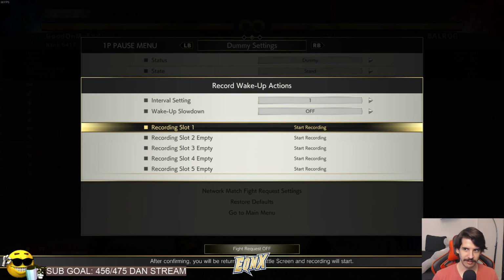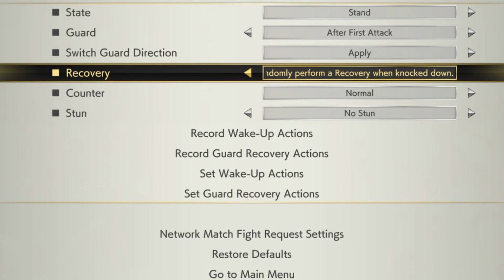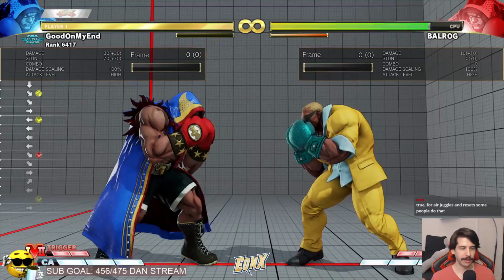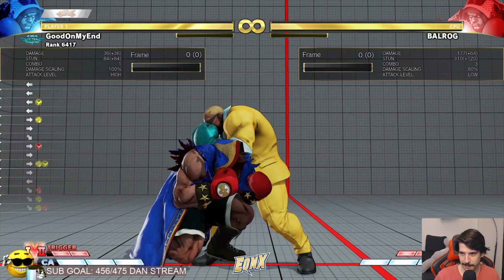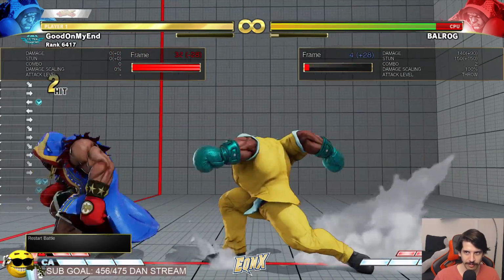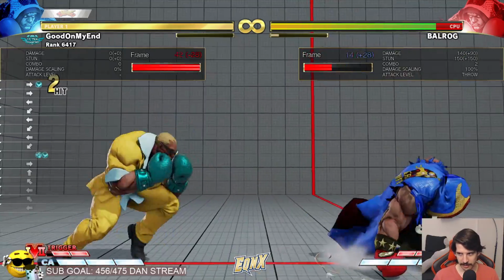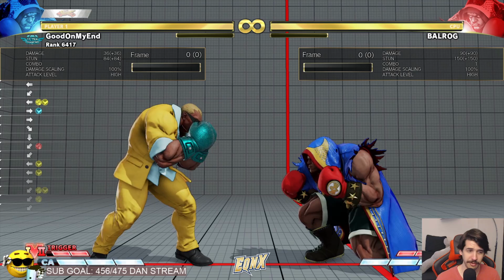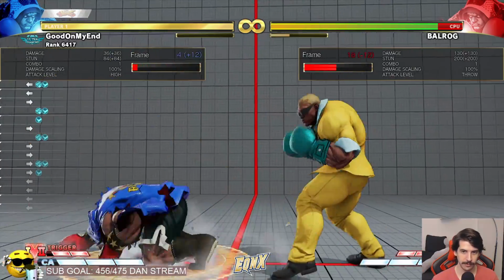WE GOT THE MEATIES (How to meaty in SFV)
This is how you meaty in SFV. Ft. Home Made Waffles (HMW) a.k.a Yung Waff

Amazon Store Front